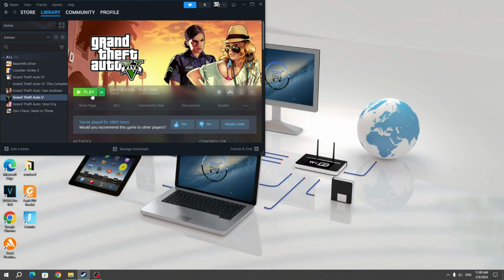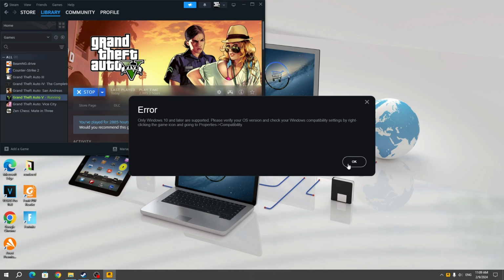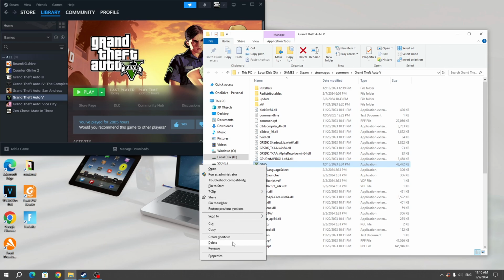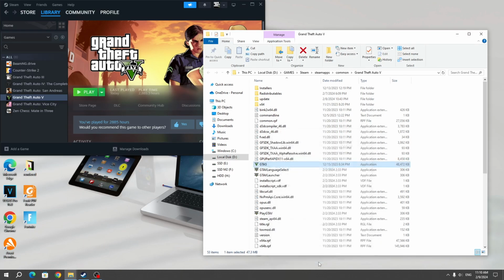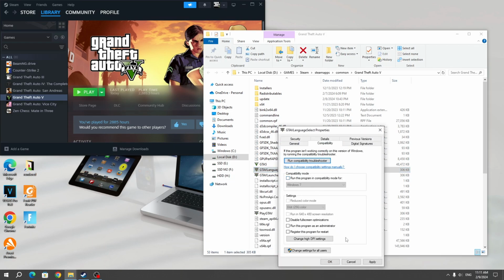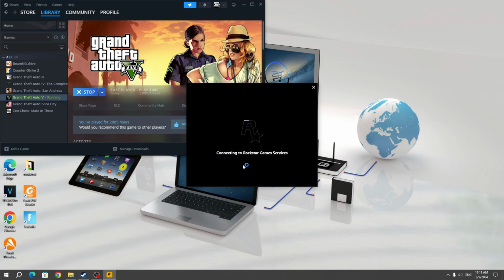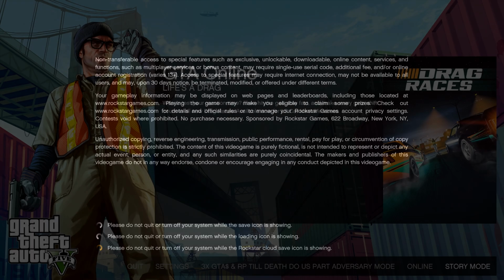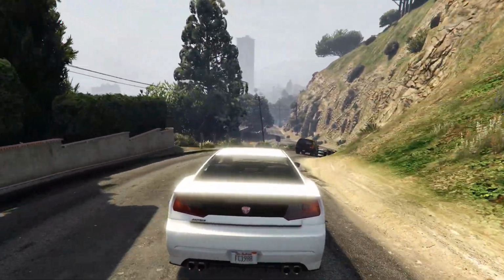How to FIX Steam ERROR - Only Windows 10 and later are supported. Please verify your OS version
In this video I will show you how to FIX Steam Error - Only Windows 10 and later are supported. Please verify your OS version and check your Windows compatibility settings.